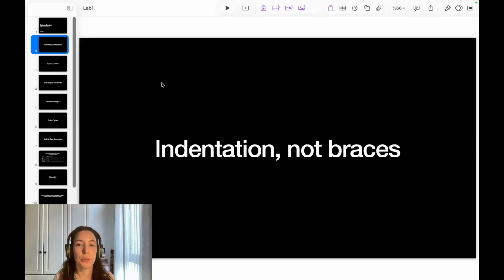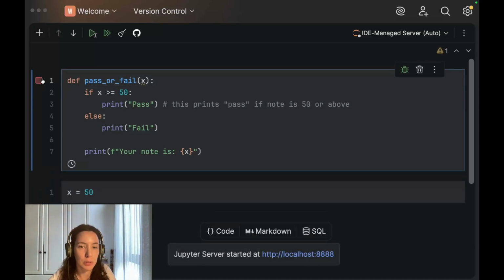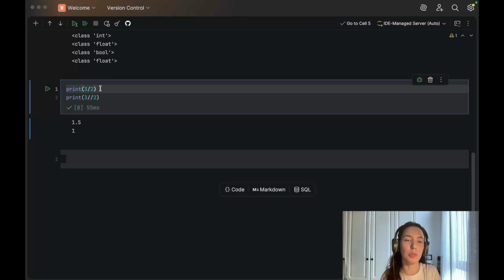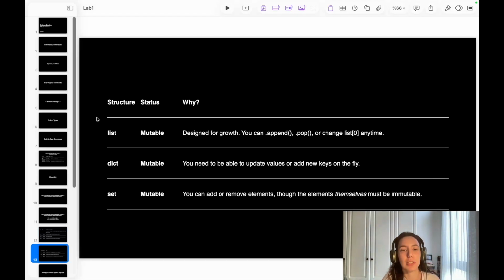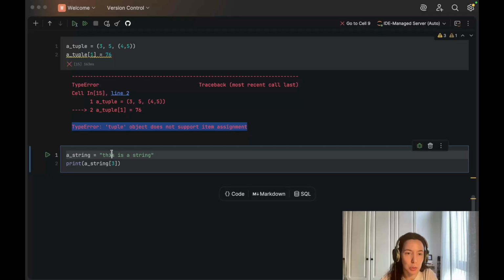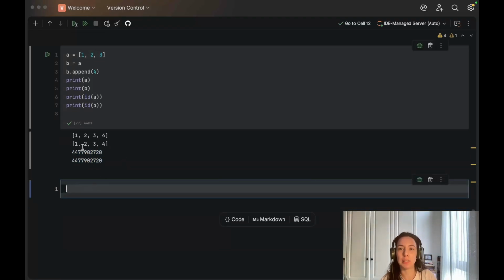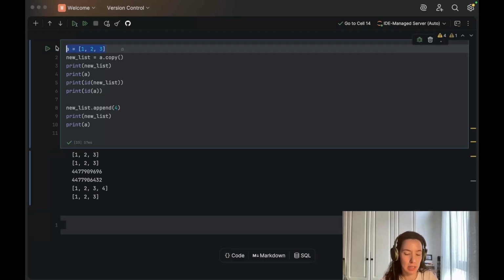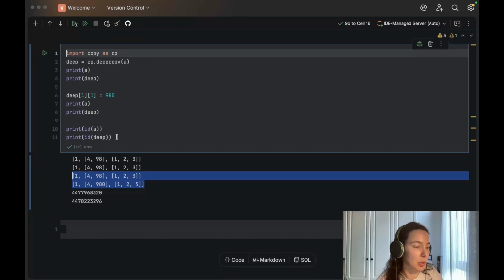Data Science Lab 1.1 - Python Basics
This video covers indentation, code blocks, comments, variable types, mutability, shallow vs deep copies.